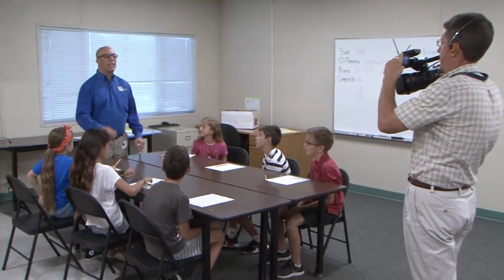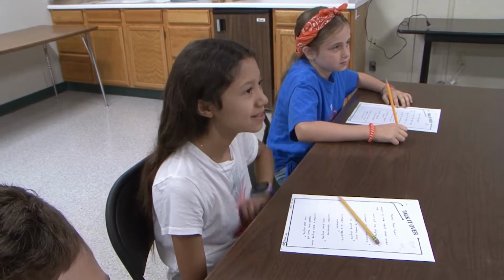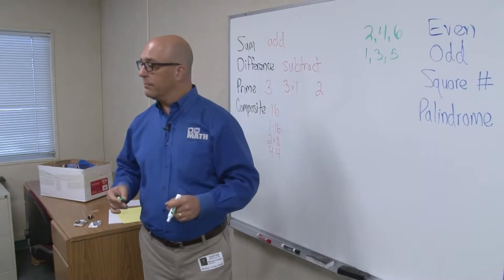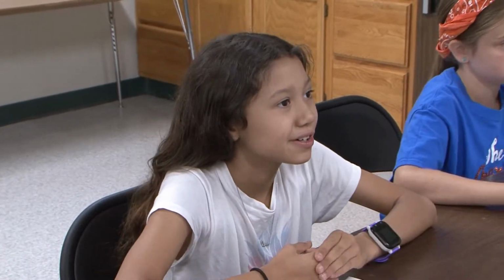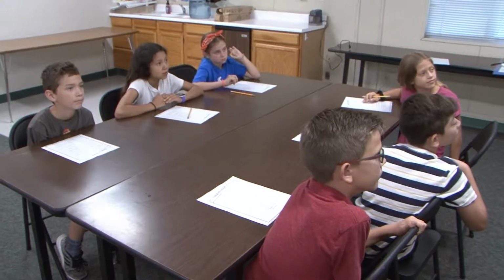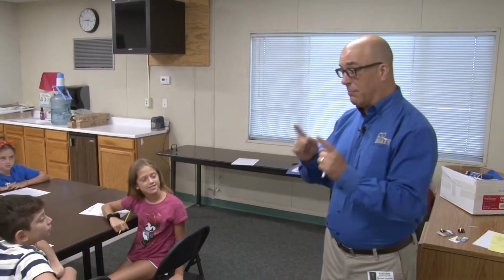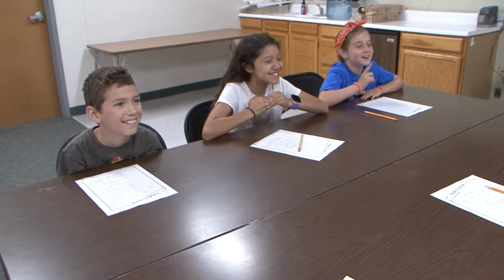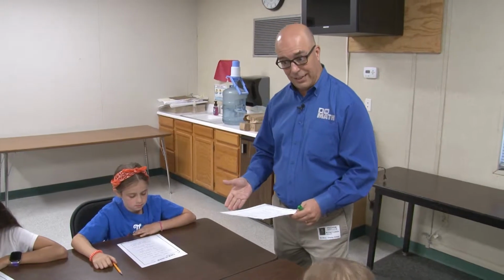IN YOUR CLASS - Rio Bravo School #2